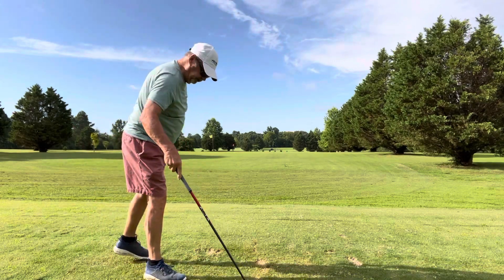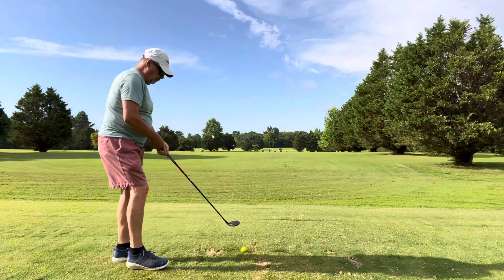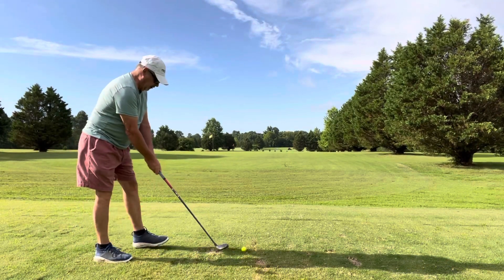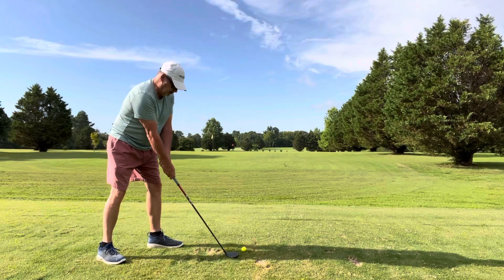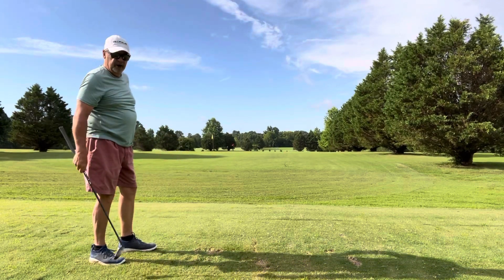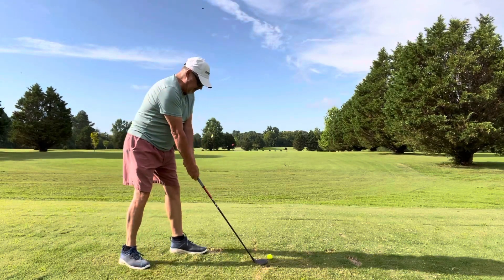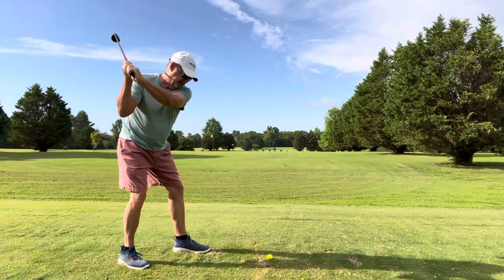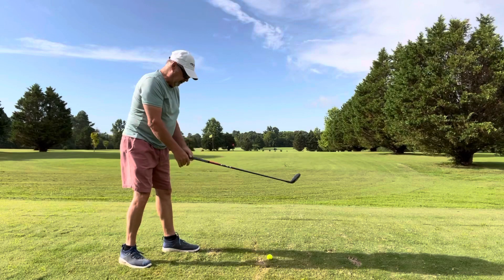Down The Line View Of, I Forgot What It Was Called Method